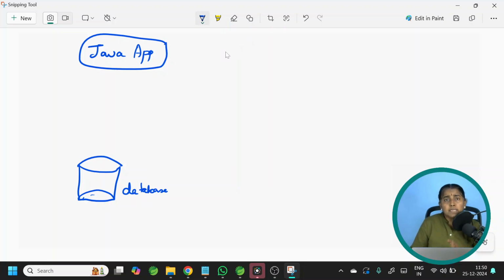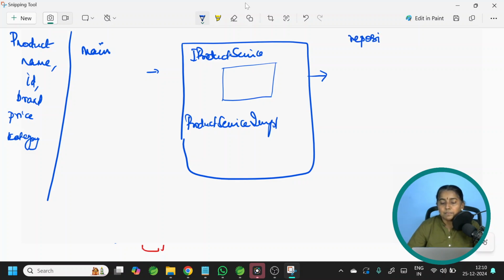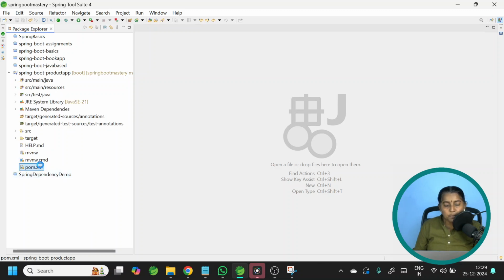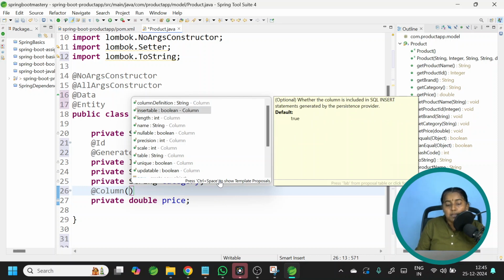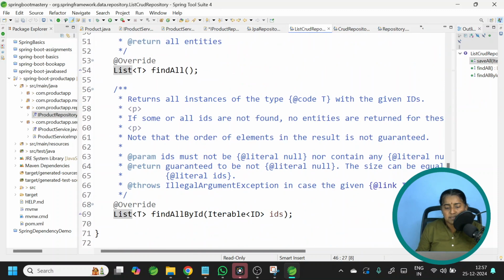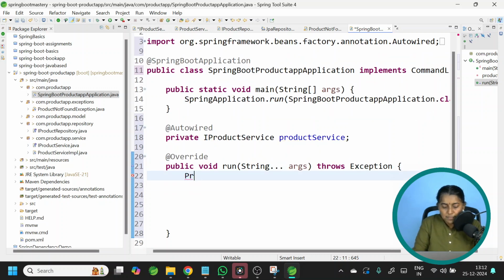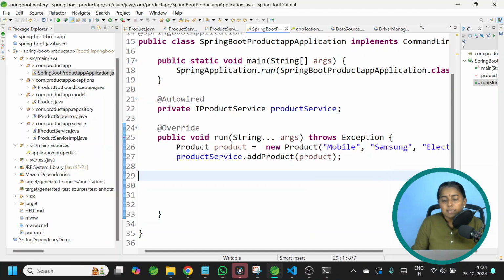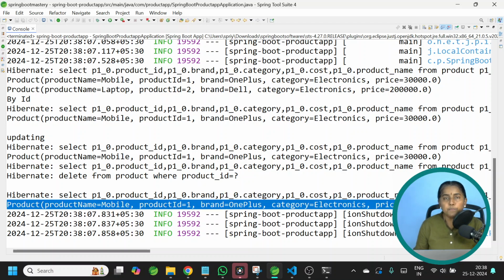CRUD operation in a Spring Boot application | 15 days to Spring Boot Mastery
In Day-9s challenge we will perform CRUD operation in a Spring Boot application